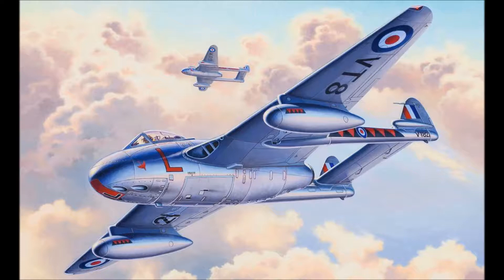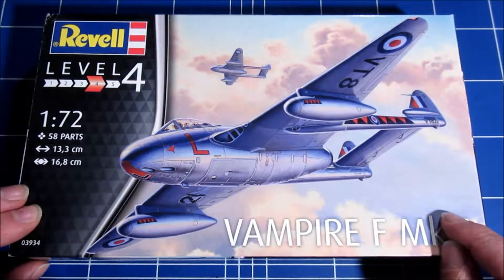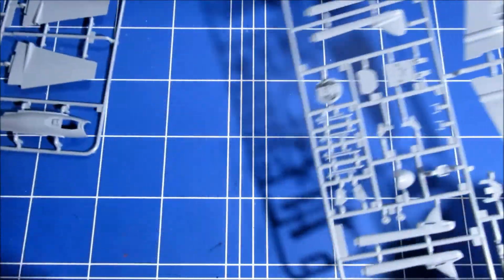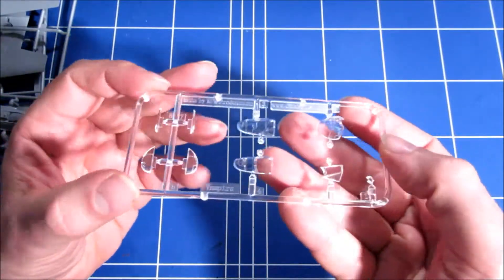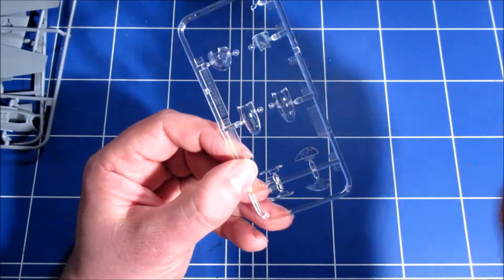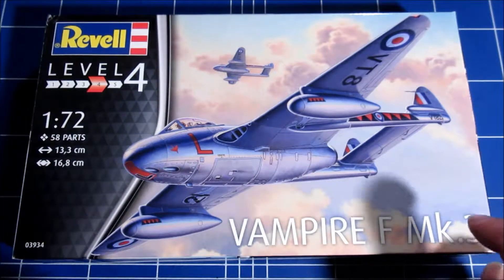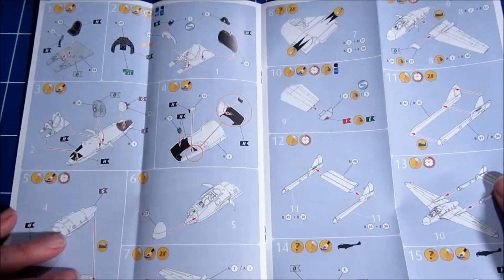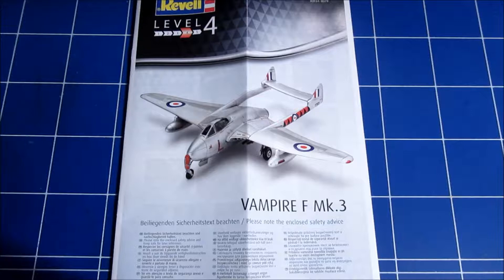Revell ( Special Hobby ) De Havilland Vampire Mk.3 1/72 review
This De Havilland Vampire Mk.3 kit is a Revell release of the excellent Special Hobby kit.
Note that this kit is nOt to be confused with Revell's Vampire FB.5, which is based on the nearly 40 year old Heller kit!
ADDENDUM; A point that was overlooked in this video is that the kit instructions do not indicate to add nose weight to the model. However, this is necessary to prevent the model from becoming a so-called 'tailsitter'.

My video on how to make transparent navigation lights;